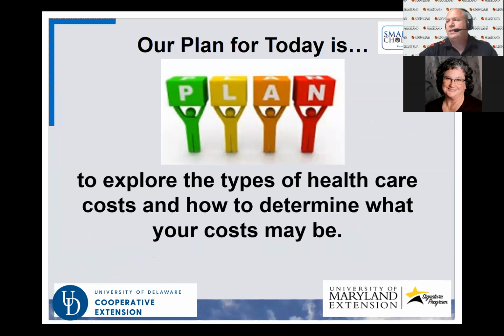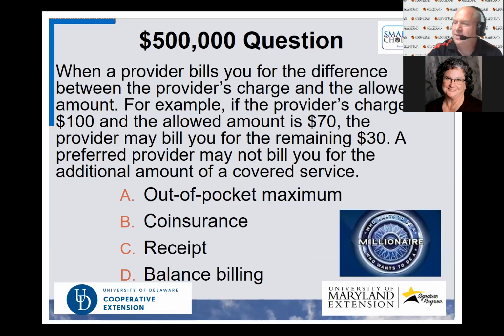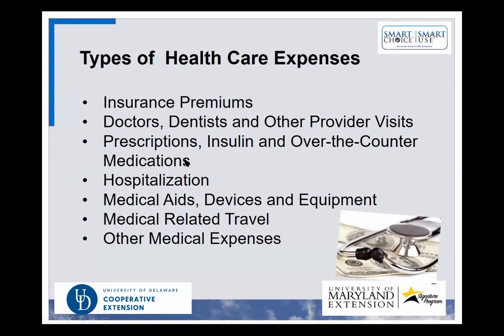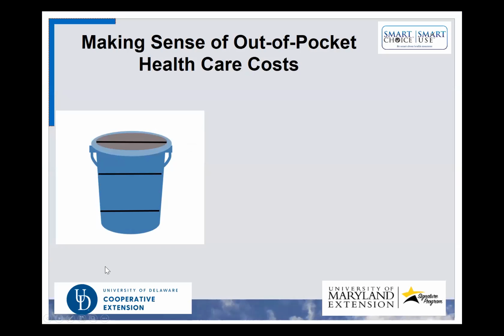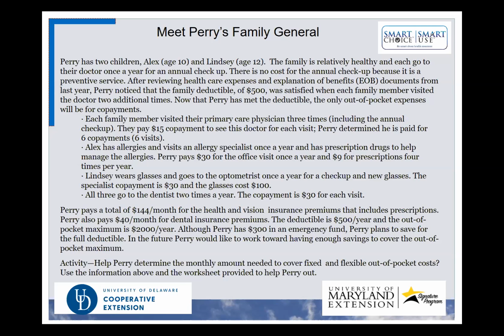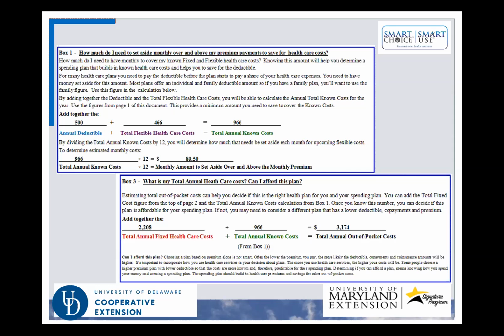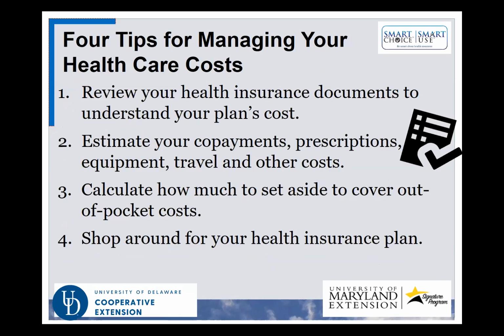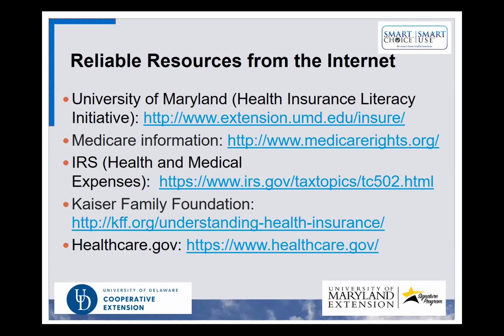The HILI Team on Understanding and Estimating Health Care Costs